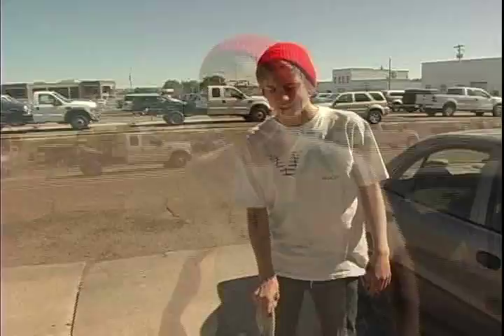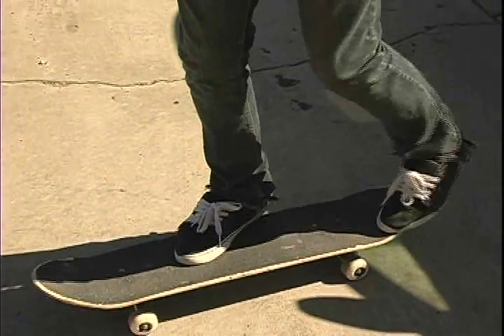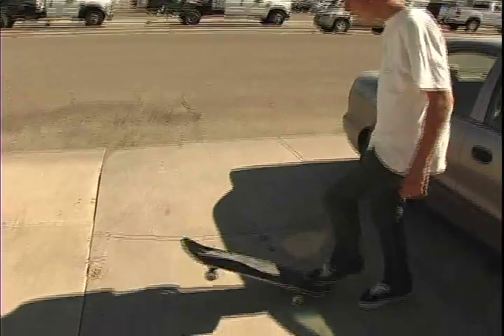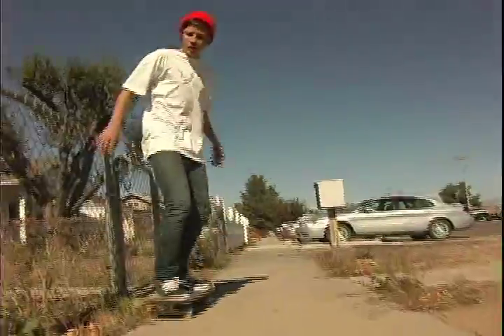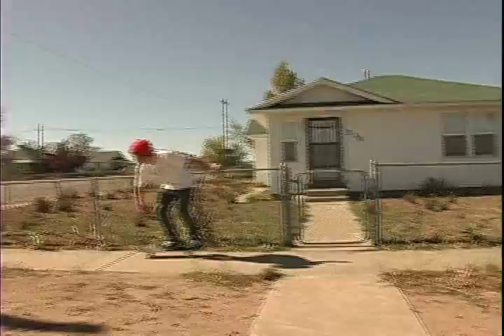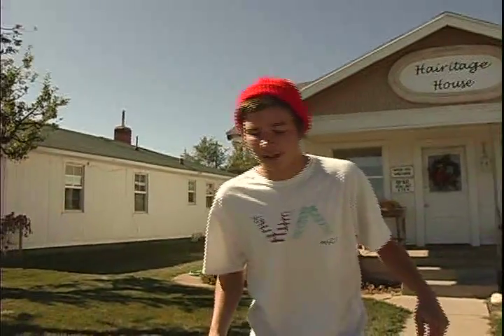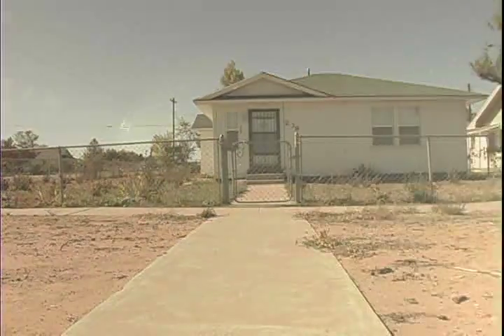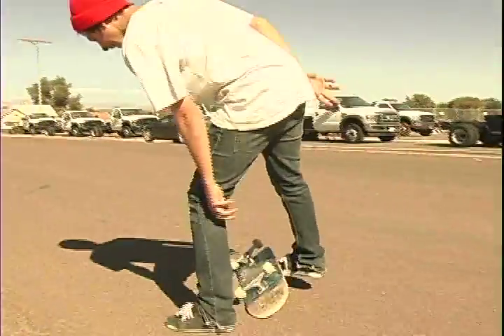Kashon Tricktip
Spencer Weber with his amazing Kashon flips. From Yeahskateboards